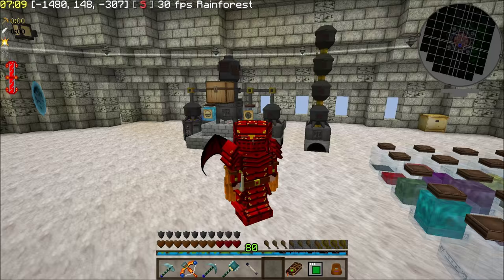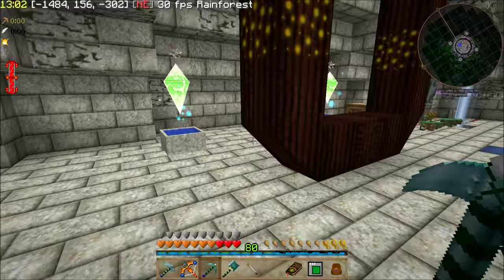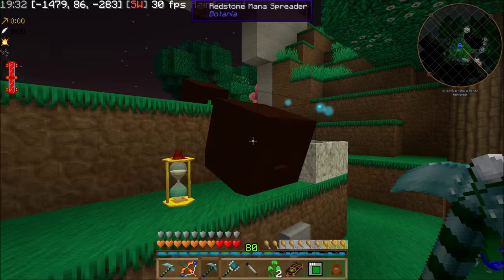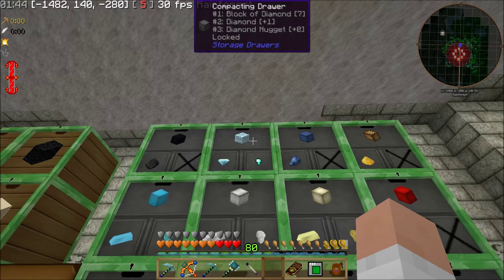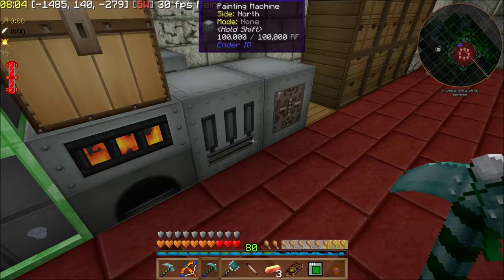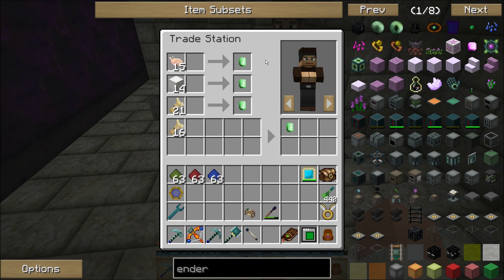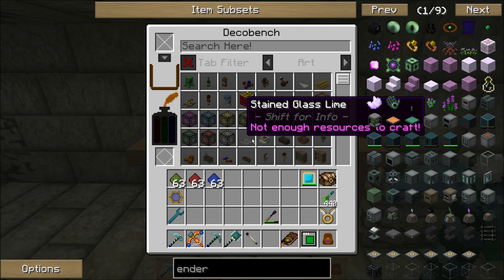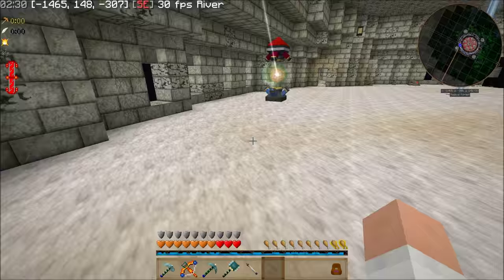Obelisks, Decocraft and Energistics (p 1) - Diary of a Technowizard on the Unabridged Primus Server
Just too much to fit it all in one video. In the first part of today's episode I show off what I've put together off camera as usual and then make an experience obelisk and decocraft bench.

Minecraft Unabridged is a modpack that seeks to both cater to all genres (technology, adventure, magic, decorative, etc), as well as make sure nothing is excessively overpowered compared to similar features and items in other mods.
EPIC WORLD SEED: primussmp
ATLauncher share code: unabridged